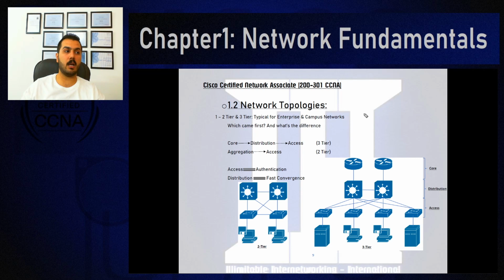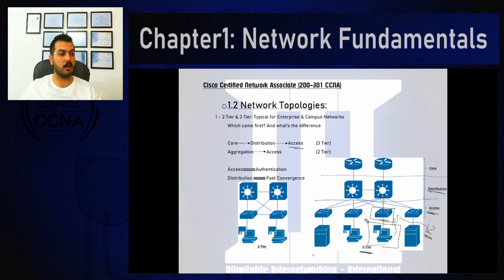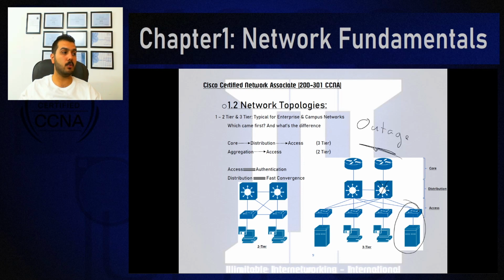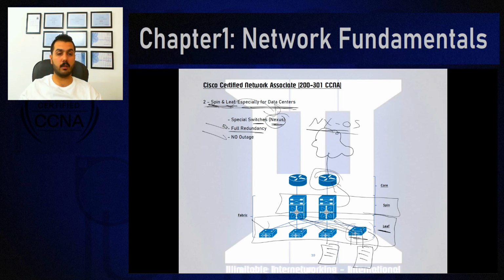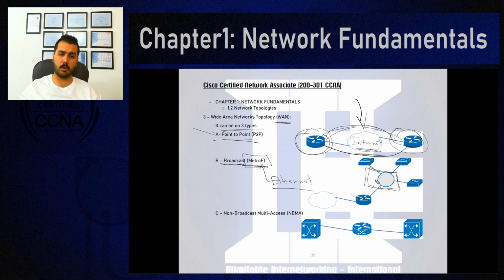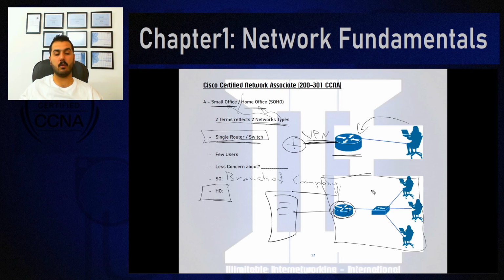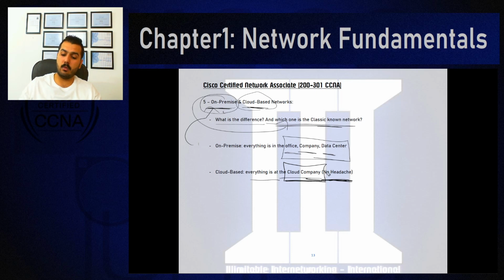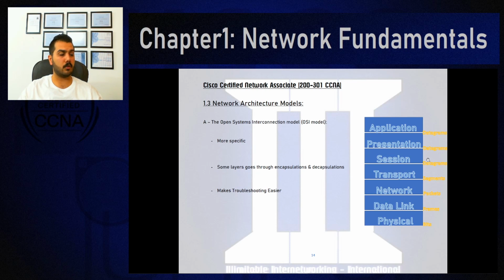03 - CCNA 200-301 (OBSOLETE) - Chapter1: Network Fundamentals - Network Topologies